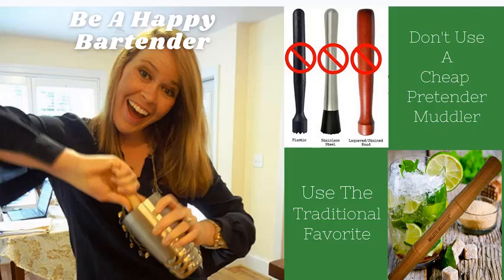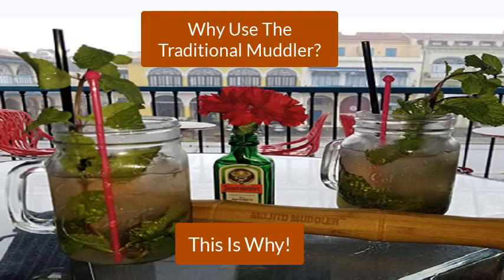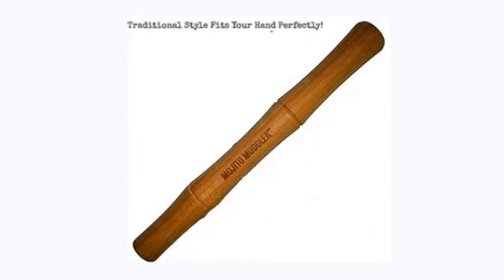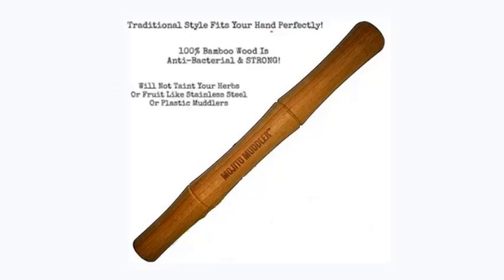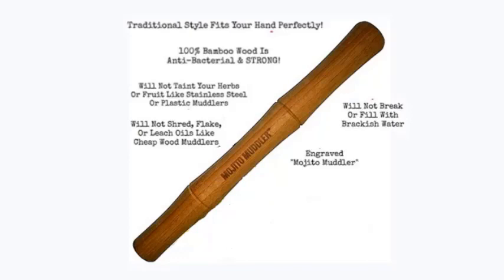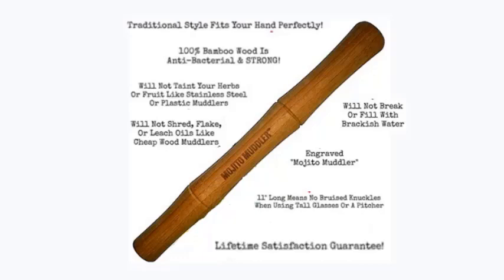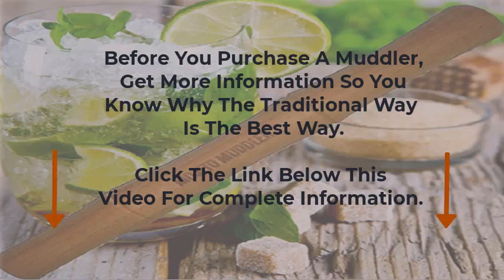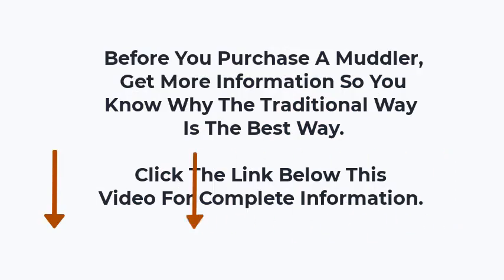Bamboo Muddler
Muddler meaning  A person or thing that muddles.  A small pestlelike baton that is used to prepare mixed drinks.  One who muddles.  A stick for stirring
Drink Muddler Mojito Mixer Tool Bar Pulverize Fruit Cocktails ·  Muddling fresh herbs and fruits is one of the best ways to get the full flavor potential out of fresh ingredients. The mojito has become one of most popular cocktails in the world.
Check out this Mixology 101 article and learn all about muddling and how  The classic muddler is a bit like the pestle from a mortar and
Muddling ingredients such as citrus fruit, mint, lime or sugar enhance the flavors of the drink regardless of which type of beverage you use. Your homemade
1. What's Cocktail Muddler  A muddler is a useful tool that bartender will use to muddle and mix drinks' ingredients including herbs, mints,

Wooden muddlers made of wood like walnut tends to leave unpleasant residue and aftertaste in your drink - You won't have to worry about any of that with a BAMBOO MojitoMuddler

Ultra-strong and with naturally antimicrobial properties, this bamboo wood utensil gets the job done as it enhances the artistic appeal of your kitchen décor
The eBook "Happy Hour" is a digital copy, so you can access it from  Your Mojito and Martini will taste as if it was made at a bar by
This bar muddler is Perfect for: Muddling Mint Leaves, Mashing Citrus Fruits Herbs and Spices and Making Delicious Mojitos and Other

Cocktail Muddlers
Drink Muddlers
Muddler
Wood Muddler

---Video Tags---